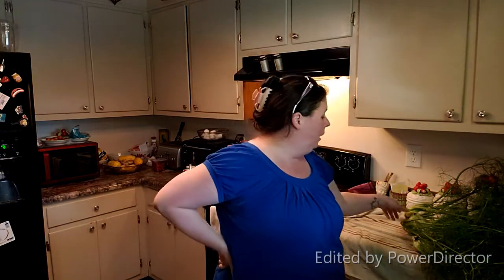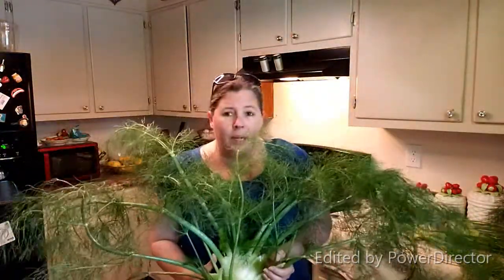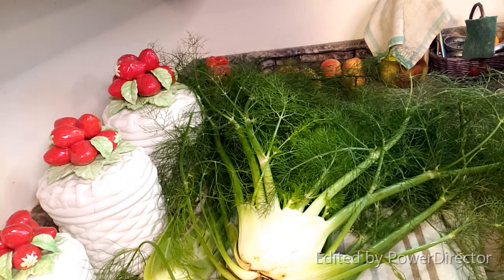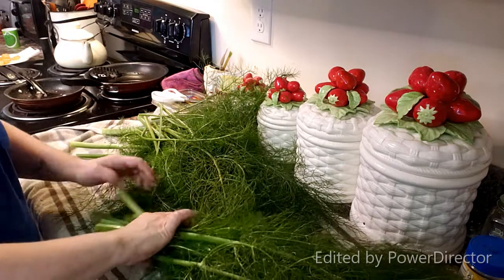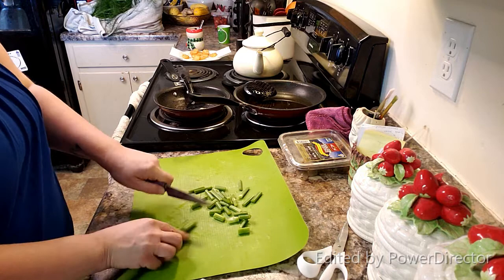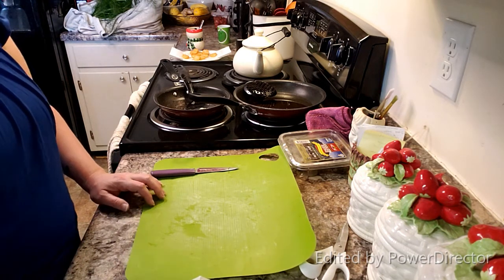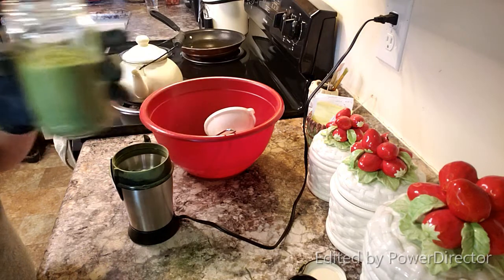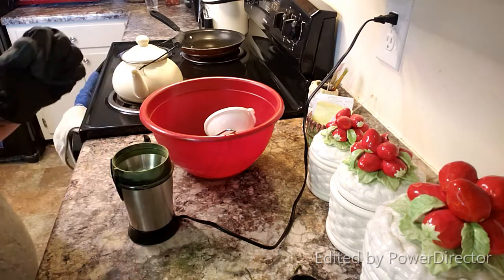Making Fennel powder- From garden to spice cabinet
I am finally getting this video out. I harvested my fennel and dehydrated it. It makes a wonderful seasoning for soups, sausage, an sauces. Great to use in teas too!

thebigbluehousehomestead
Mailing address